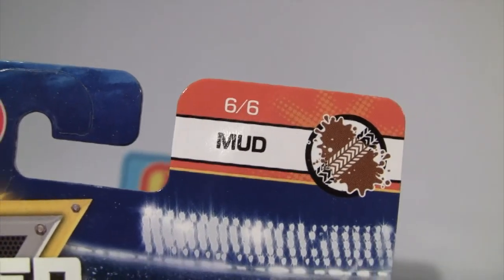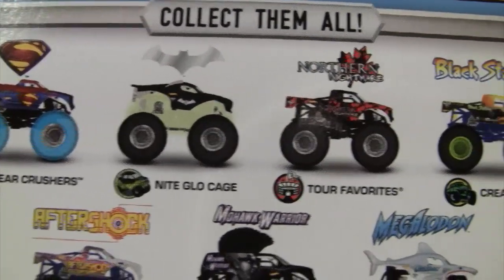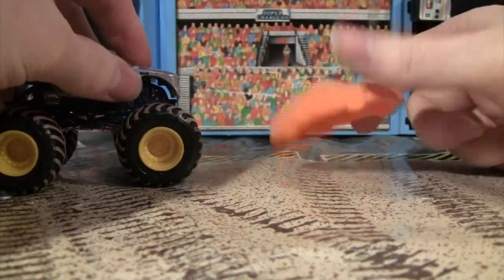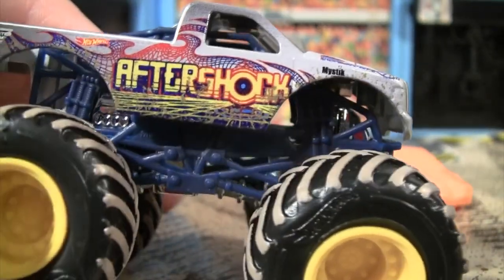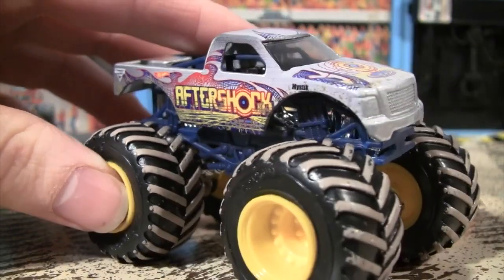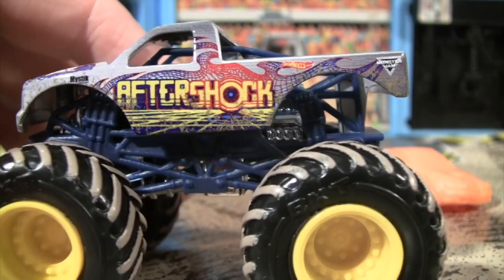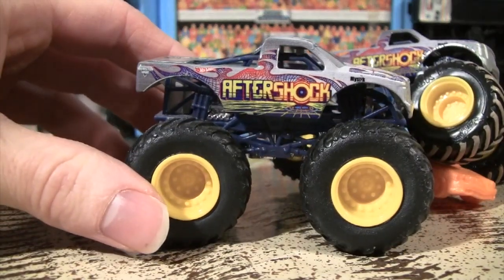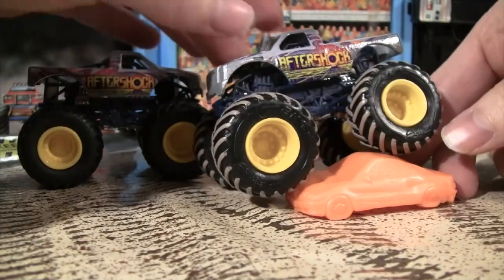Hot Wheels Monster Jam AFTERSHOCK 2018 Unboxing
Unboxing video of the Hot Wheels Monster Jam AFTERSHOCK Monster Truck!